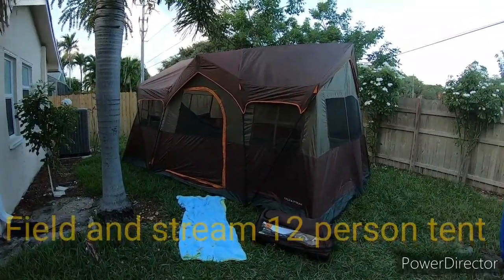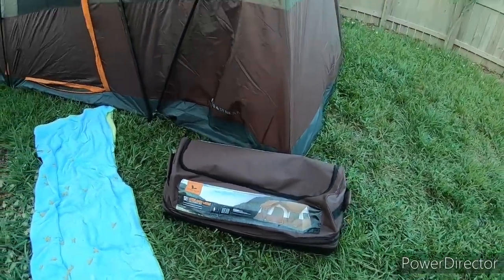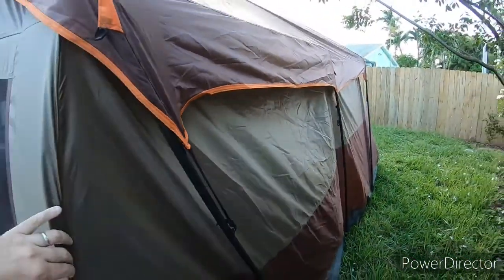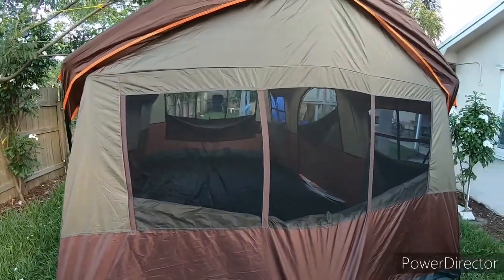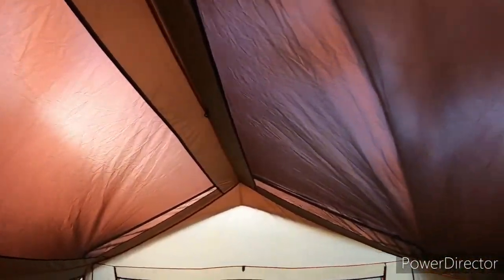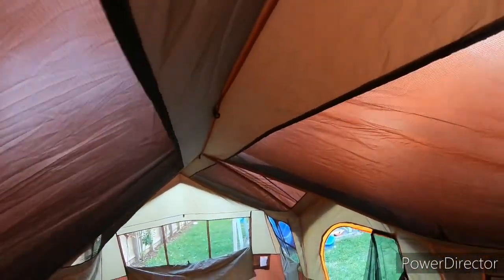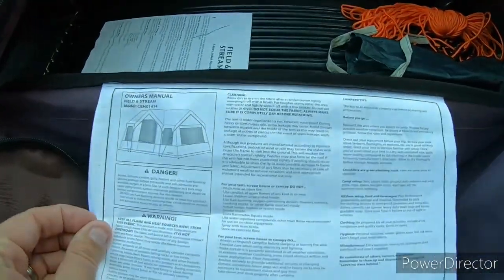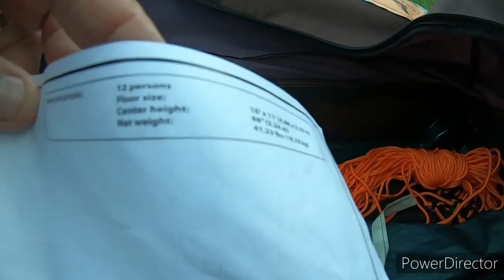Field and stream 12 person tent review...HUGE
this is a review of the field and stream 12 person highland lodge tent.i bought it at dicks on sale for 180.

it says it fits 3 queen size air mattress..I bought this for my family of 6. and we have tons of room to store items inside